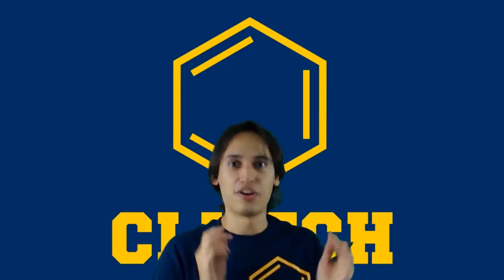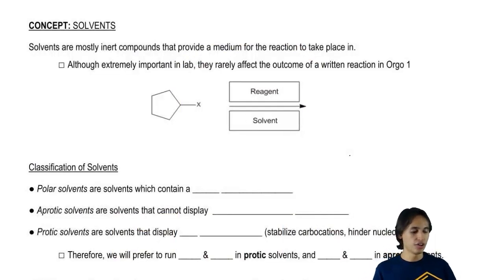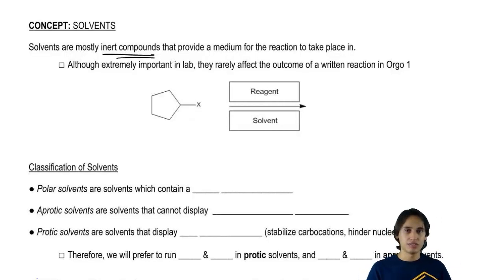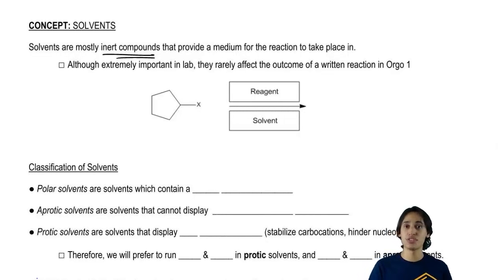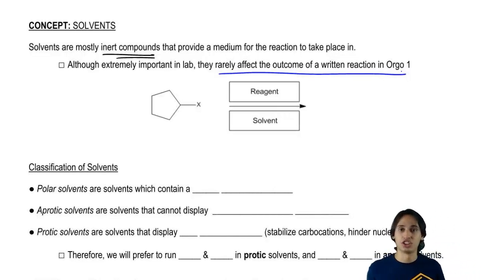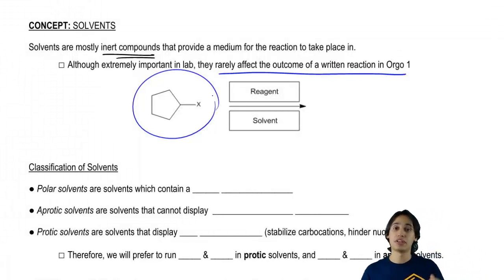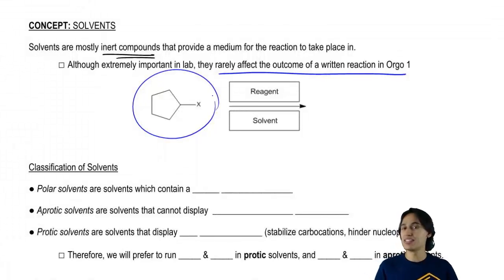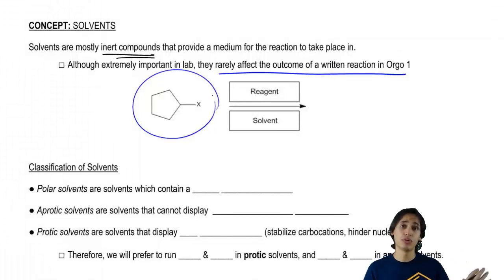General format of reactions and how to interpret solvents